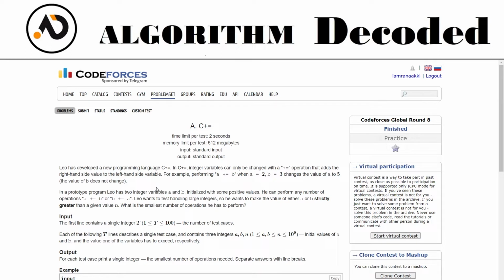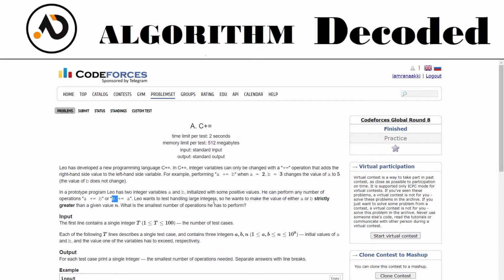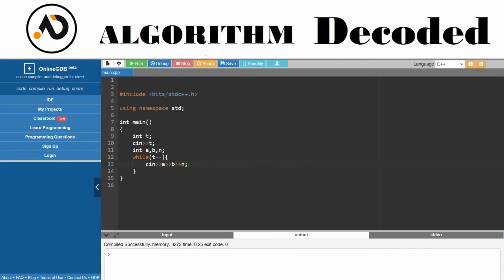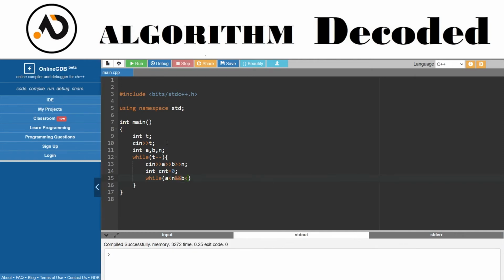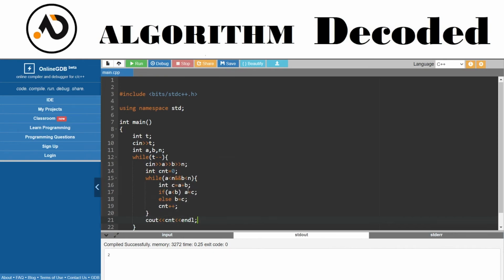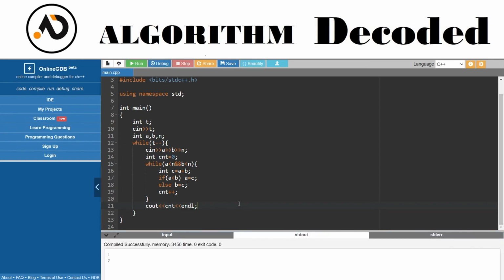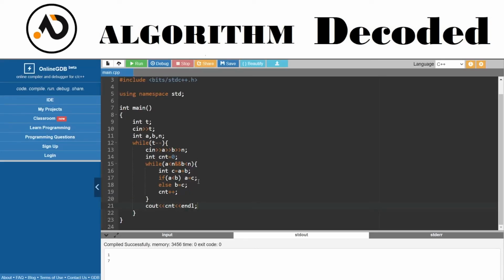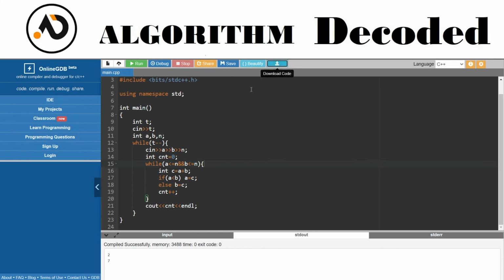C+= | Striver CP Sheet | Codeforces | Competitive Programming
This is me doing Striver CP Sheet consistently. Make sure you check all other videos and build your competitive skills :)